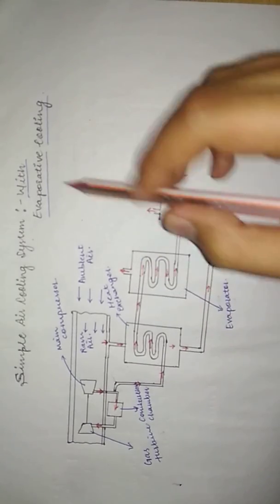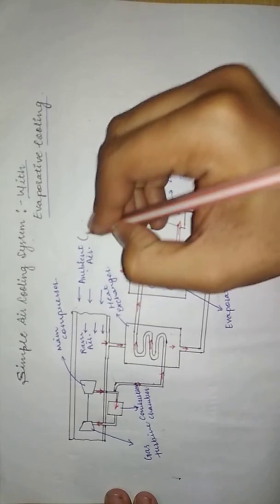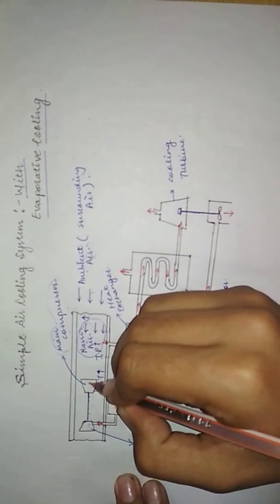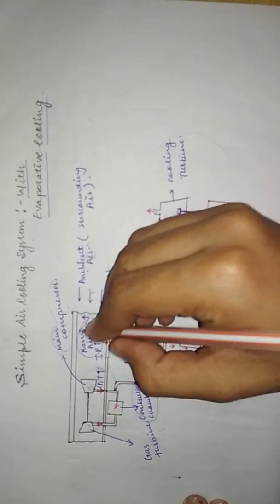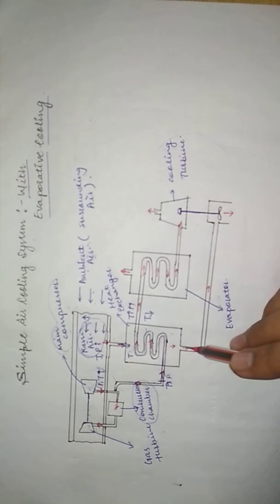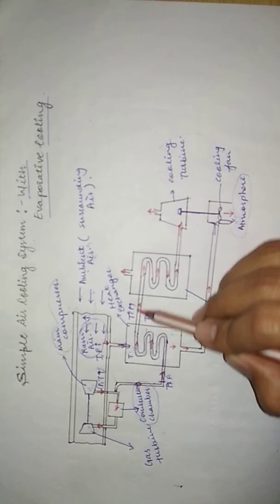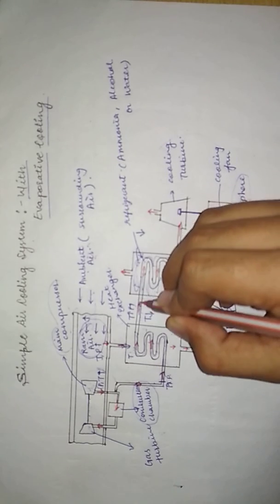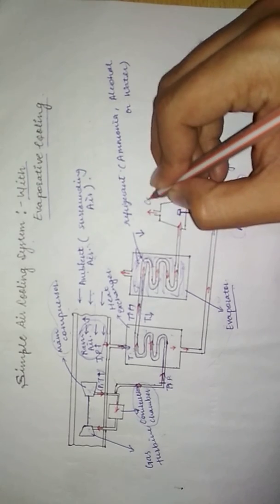Simple air evaporative cooling system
About use of evaporator in cooling system, rac, mechanical